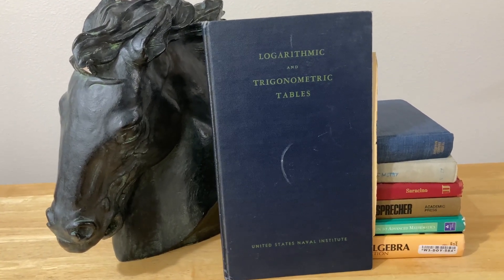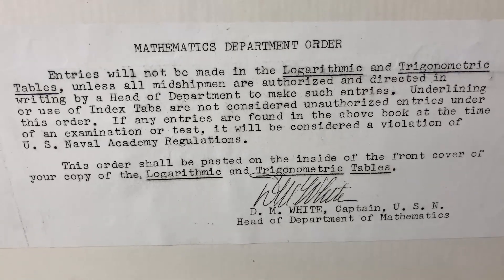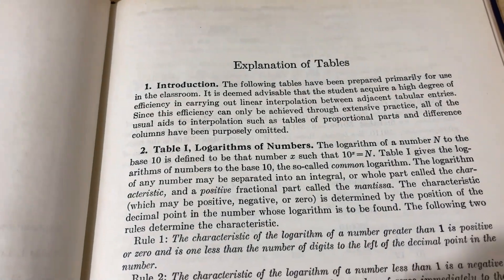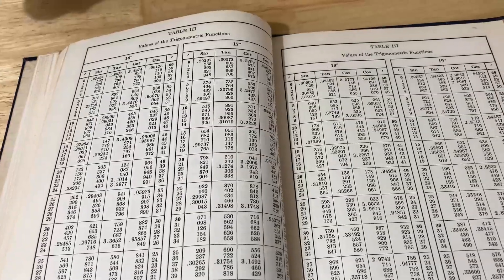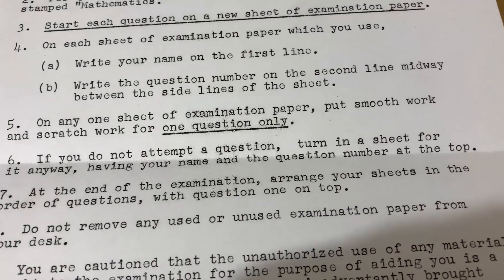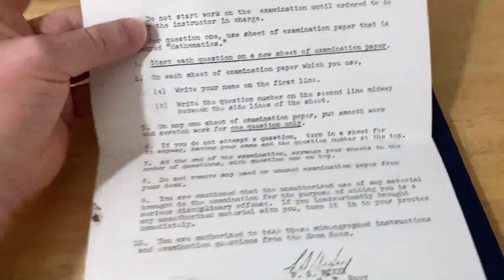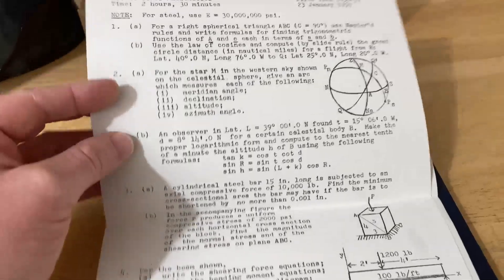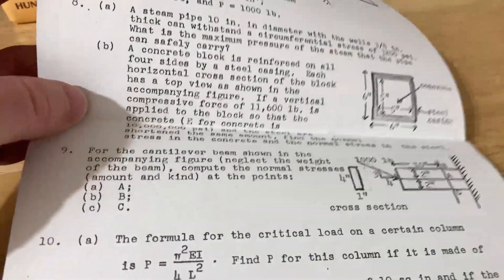Super Hard United States Navy Math Test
In this video I will show you one of my math books and some of the really cool things I found inside it. The book is basically a book of tables that you can use for computing the values of logarithms, trigonometric functions, and logarithms of trigonometric functions. Inside the book I found directions for a math exam and also an actual math exam, both of which seem very intense. This exam was taken by students at the United States Naval Academy. The book is called Logarithmic and Trigonometric Tables. The book has no single author that I could find. Instead it says it was arranged by the Department of Mathematics United States Naval Academy. The first edition of this book was published on January 12, 1945. My copy was reprinted in 1954.

0:00 Introduction to the Book
3:31 Directions for The Test
5:59 The Exam
8:53 Finishing up